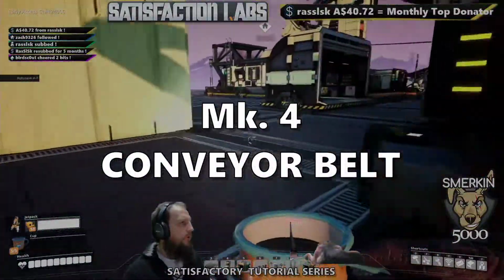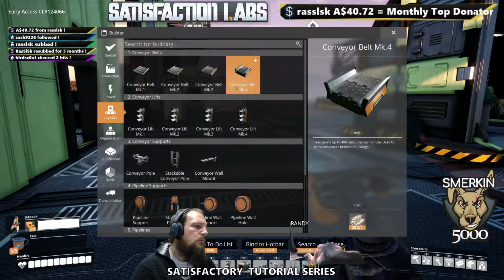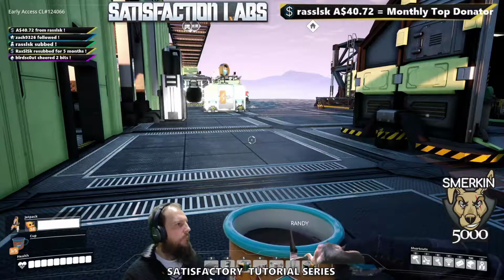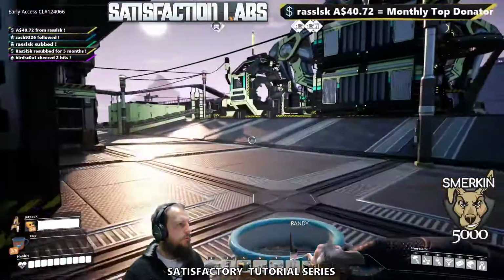217 Mk. 4 Conveyor Belts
A discussion about how the Mk. 4 Conveyor Belts and how the miner and node type play an important part in utilising them.